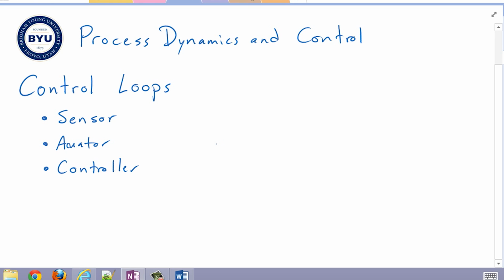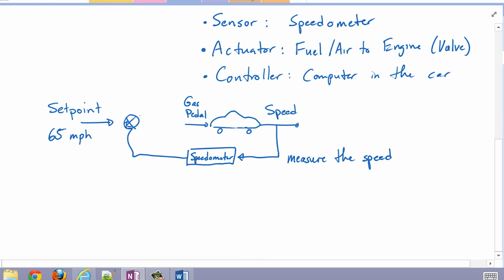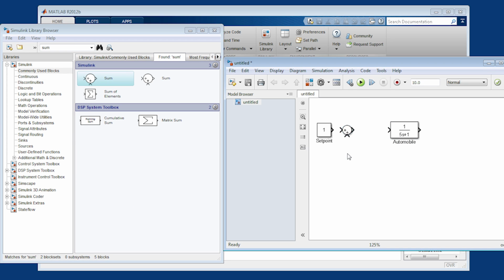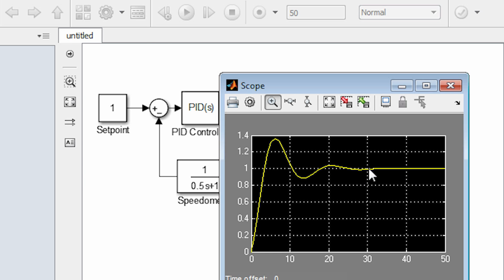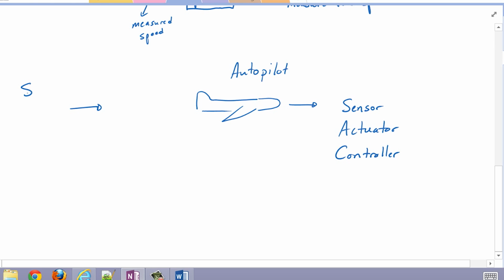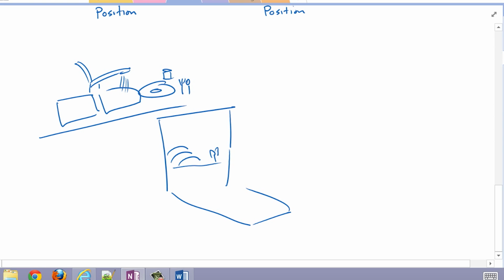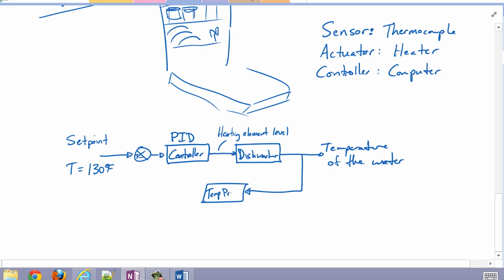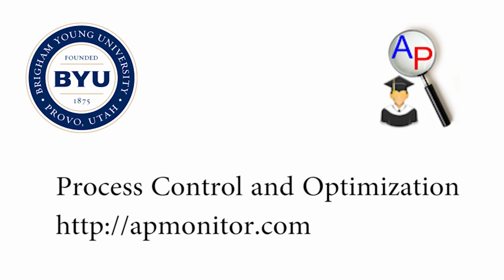MATLAB Control Loop Introduction and Simulink Example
Control loops are made of 3 essential pieces being the sensor, actuator, and controller. This brief 5 minute introduction runs through a few control loop examples and how to set up a control loop simulation in MATLAB / Simulink.